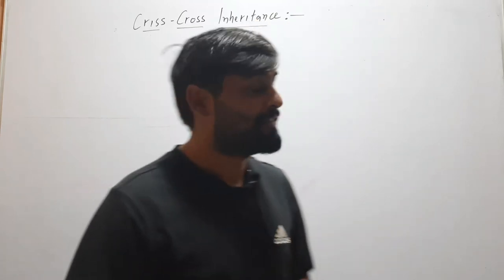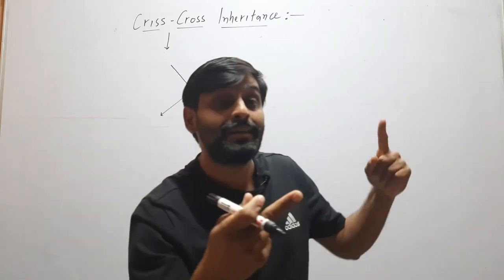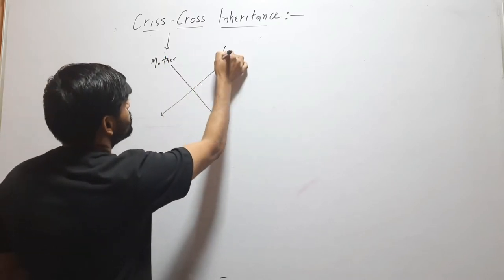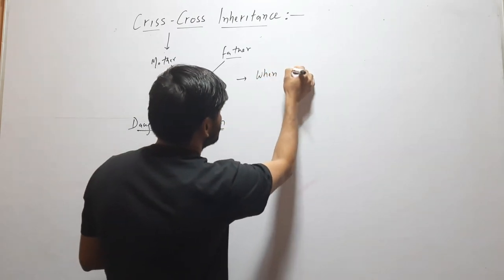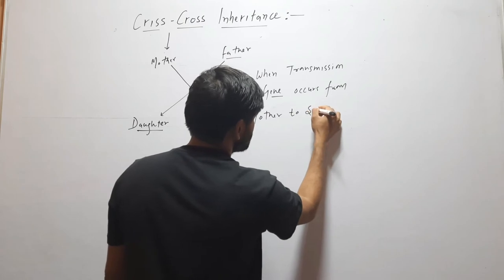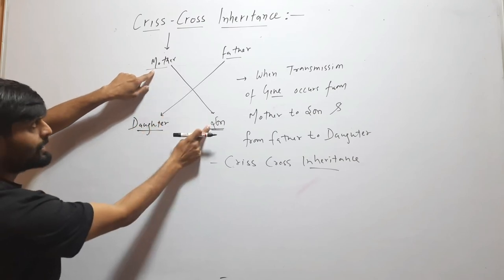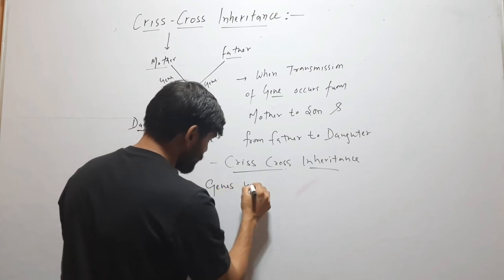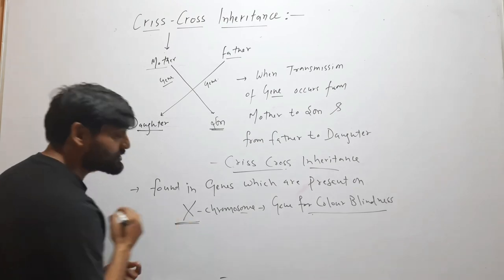Criss-Cross Inheritance| X Chromosome Inheritance